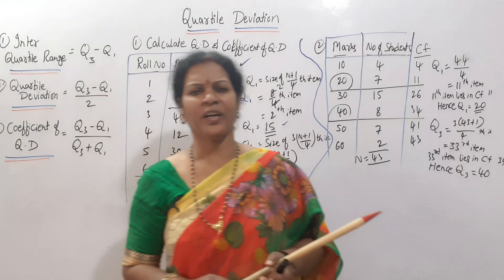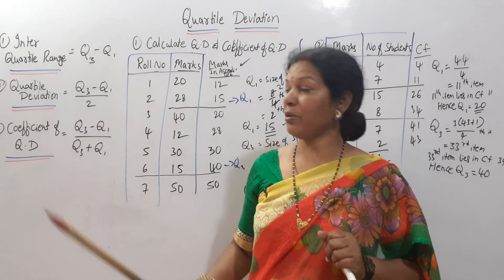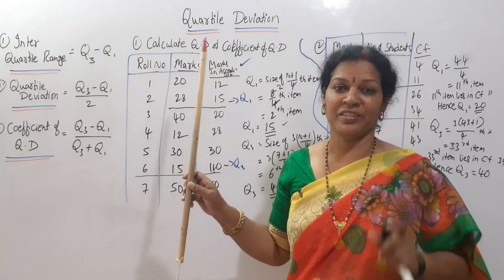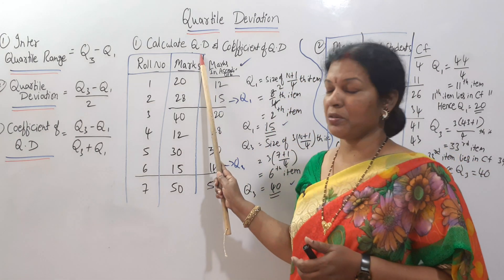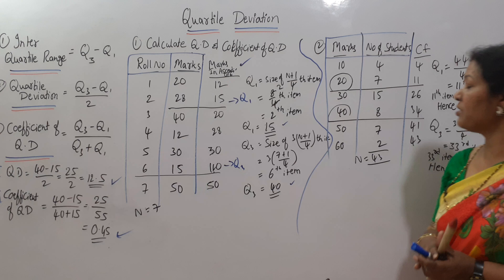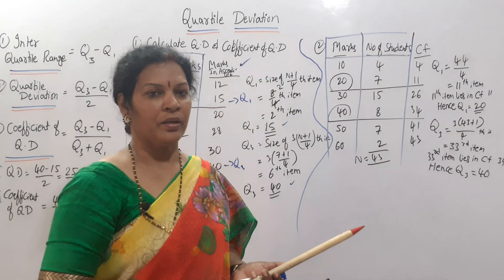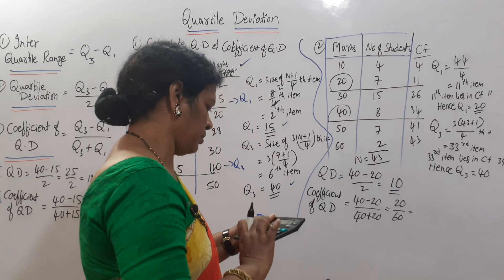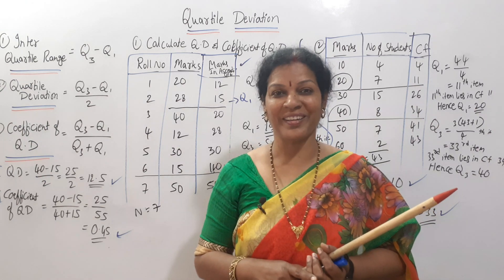34. Quartile Deviation In Individual & Discrete Series from Statistics Subject - తెలుగు లో